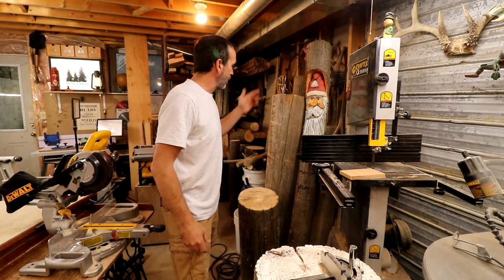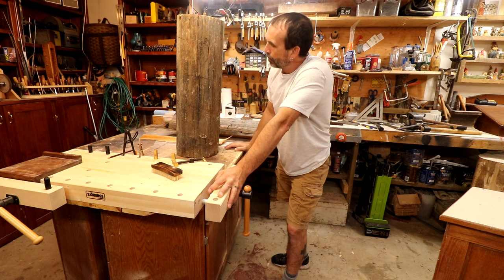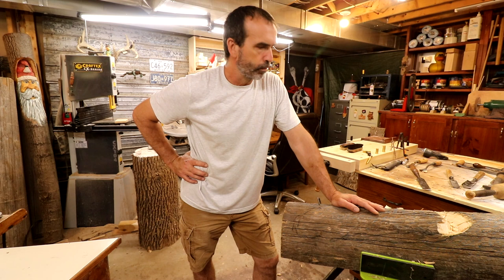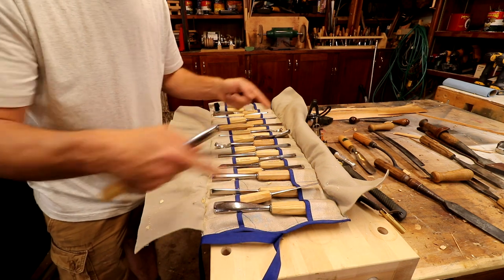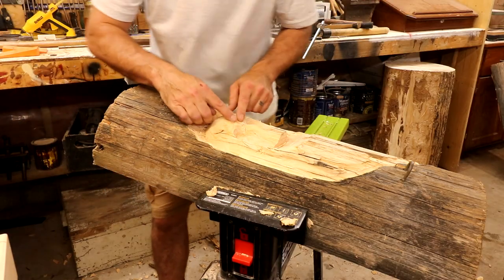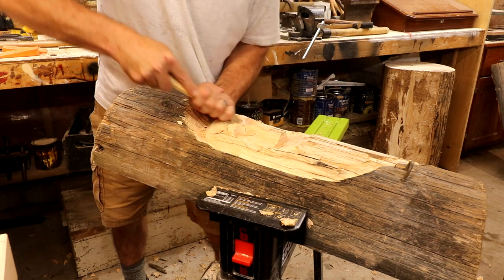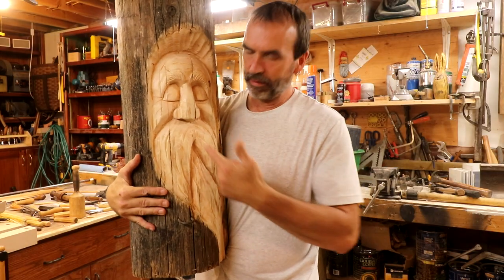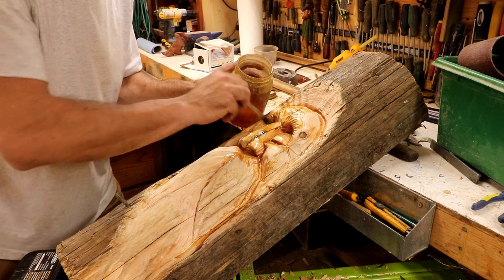Woodcarving a Sleeping Woodspirit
-trying my hand at carving another woodspirit today only this time he's sleeping inside a Cedar Hydro Pole.I used a variety of hand tools but the majority were Swiss Made Pfiel tools.After the carving I put a quick coat of boiled linseed oil on it at the end to make it "pop" -thx for watchin